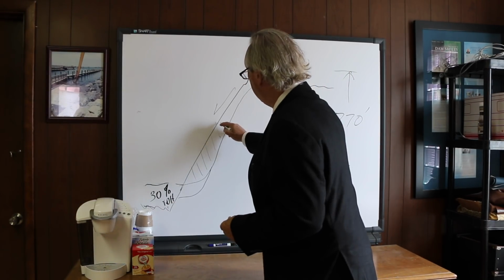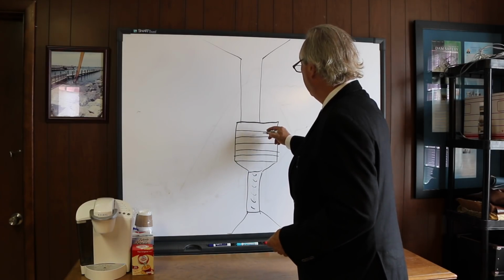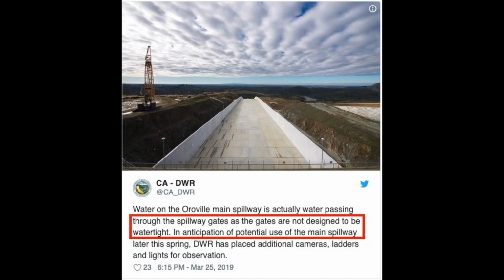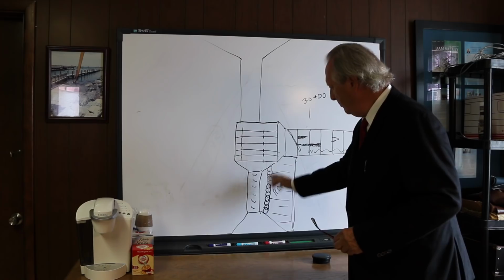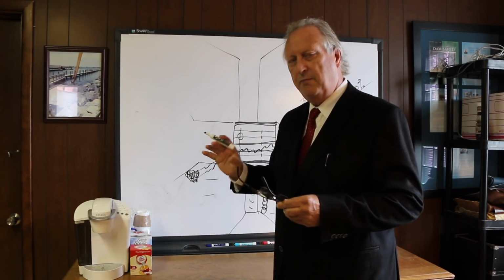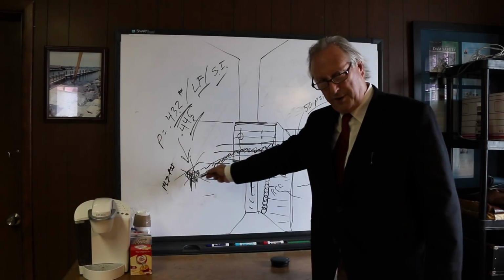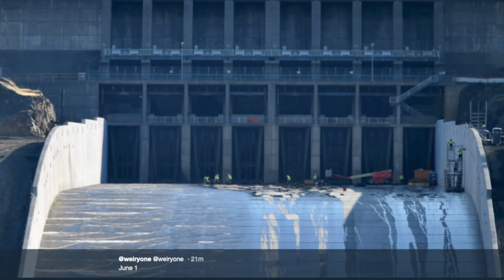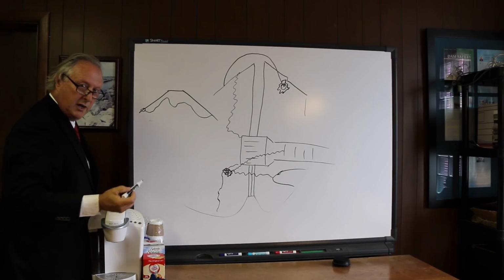Cahill on Oroville Dam 06-01-19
Cahill goes in depth about the problems at Oroville Dam. Discusses phreatic water, the gates and gate structure, main spillway, emergency spillway, and ports that may exist through the dam. We love to hear from you! WatershedServicesInc at gmail. Submit questions if you wish.